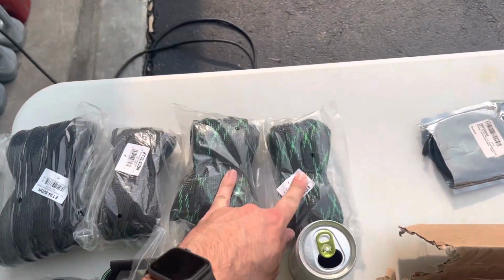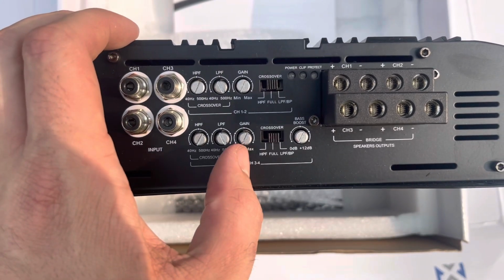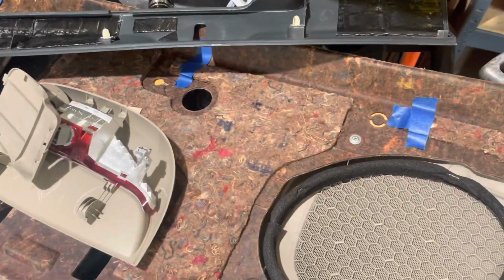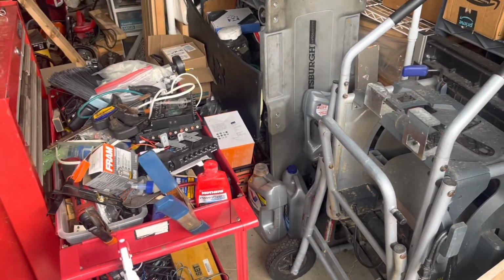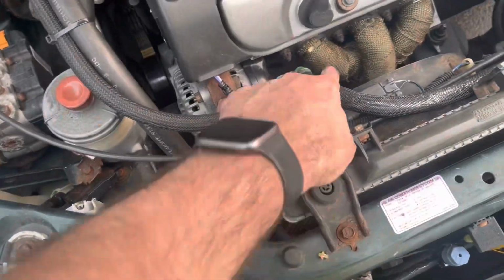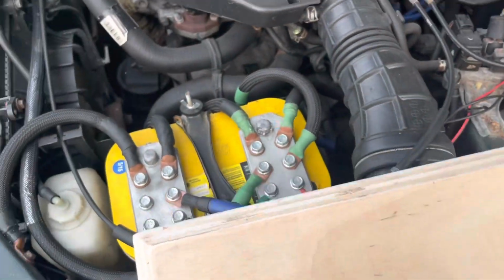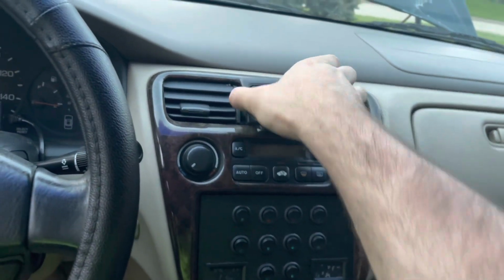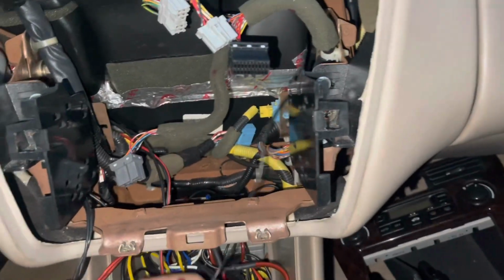Day 1+2 Overhaul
Stripping and organizing everything. Just grinding out this work